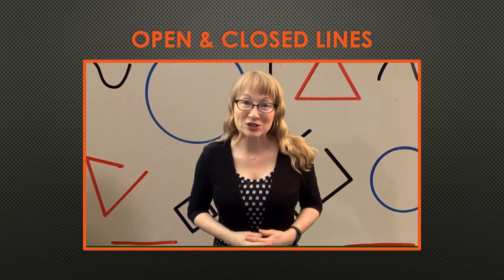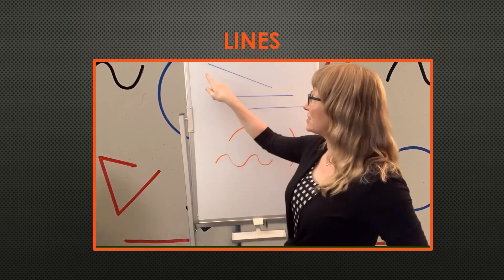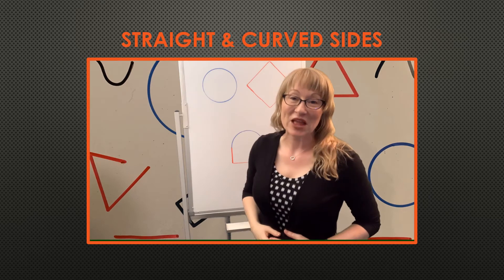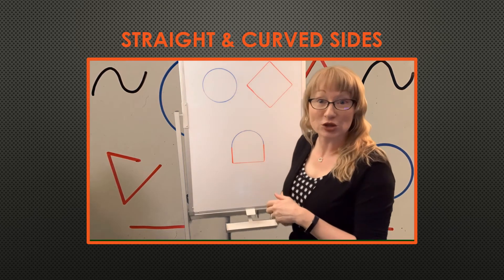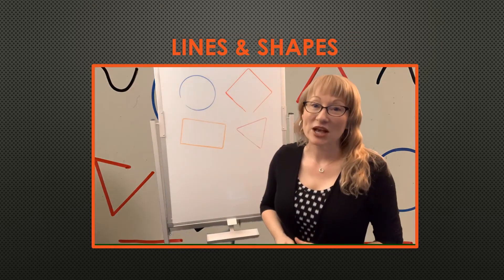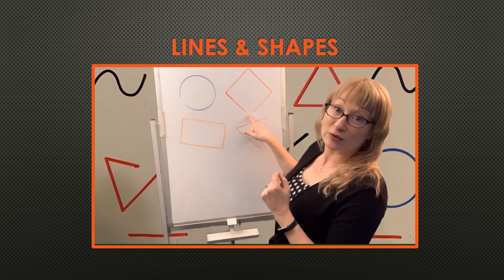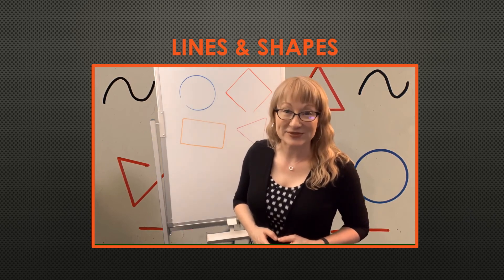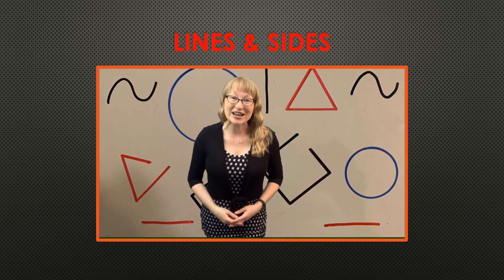1 Lines & Sides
Students will identify open and closed lines. They will also identify curved and straight lines in  shapes. This is intended to be a teacher resource, but students and parents will find the content useful.